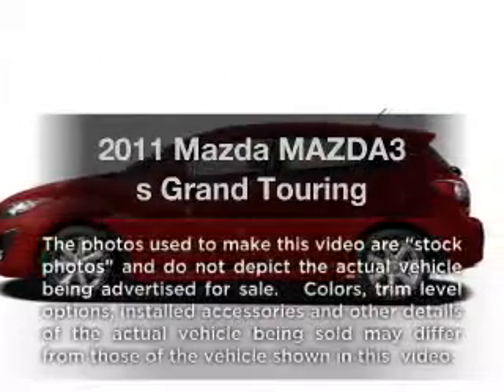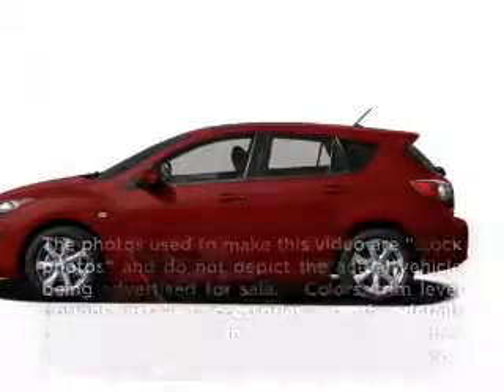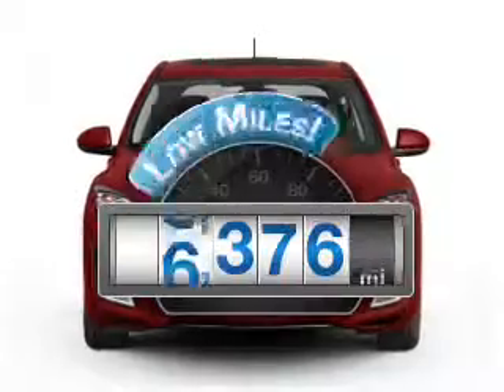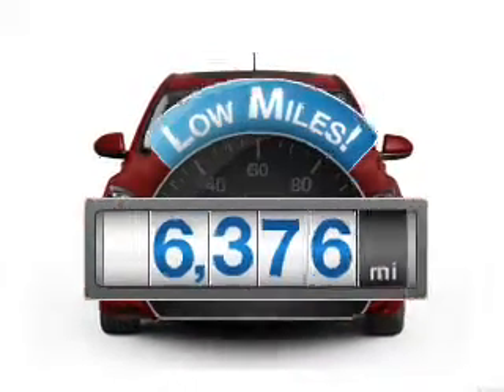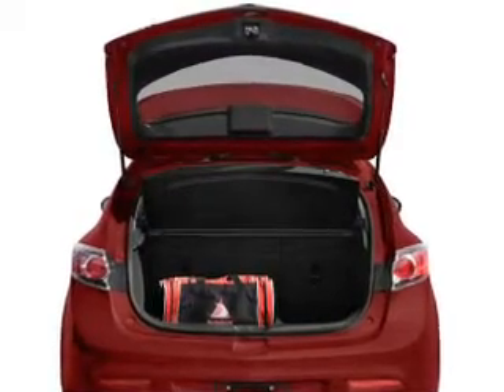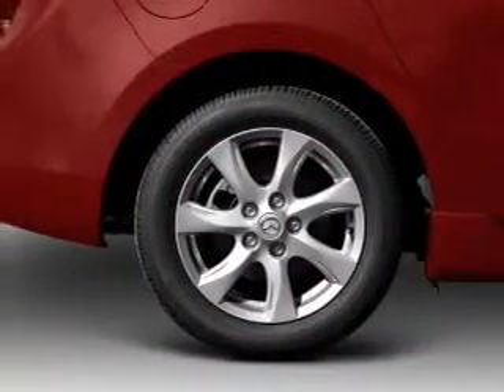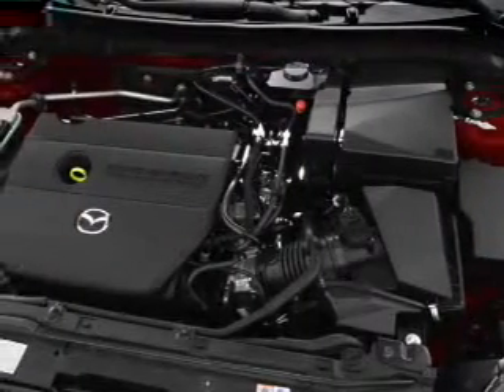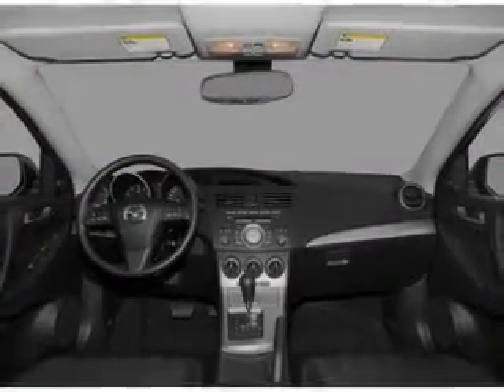2011 Mazda MAZDA3 - Nashua NH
Year: 2011
Make: Mazda
Model: MAZDA3
Trim: s Grand Touring
Engine: 2.5 liter inline 4 cylinder 16 valve
Transmission: 5-Speed Automatic
Color: Silver
Mileage: 6376
Address:
3 Marmon Drive